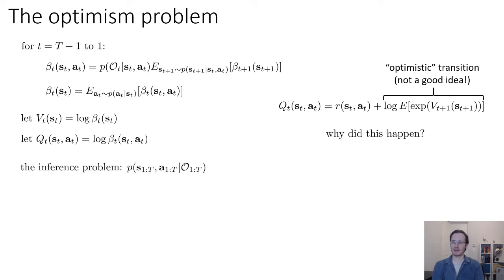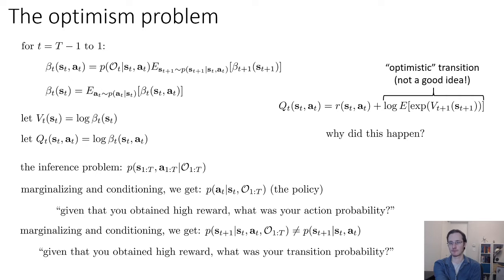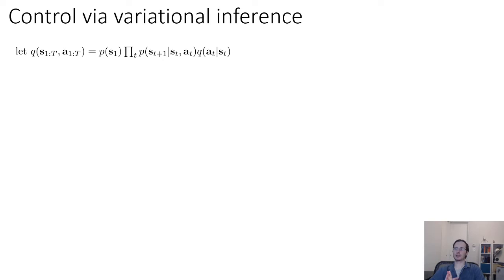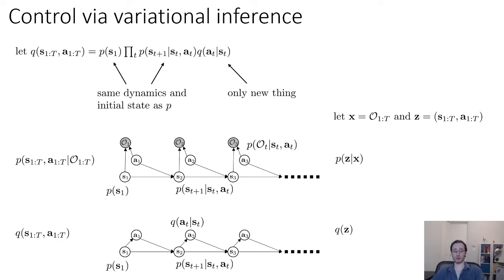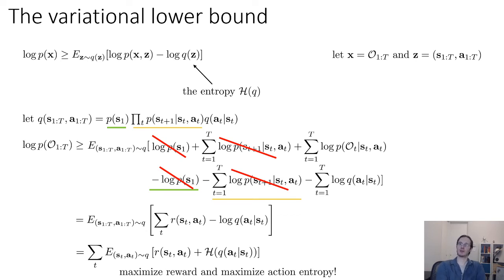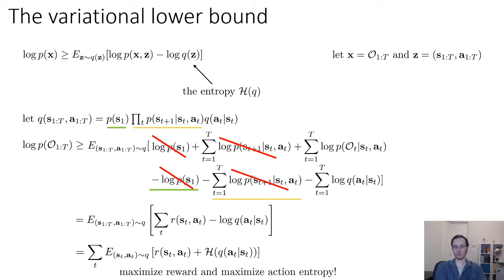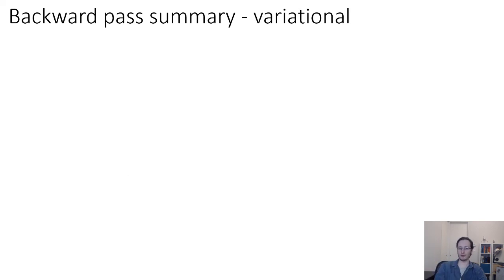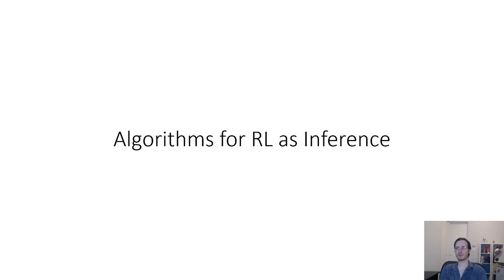CS 285: Lecture 19, Control as Inference, Part 3